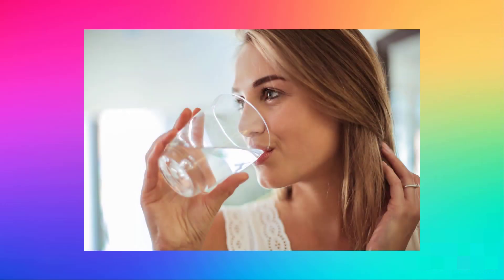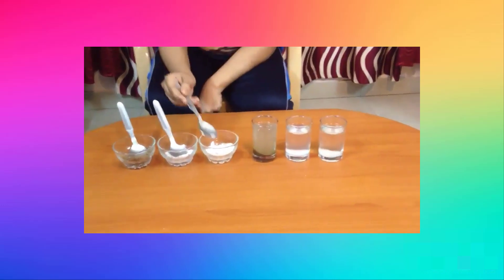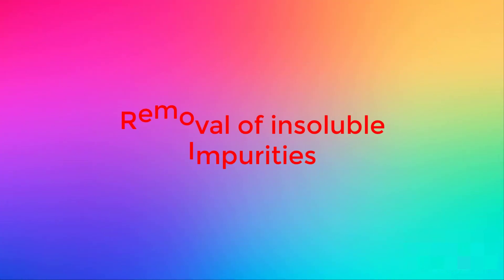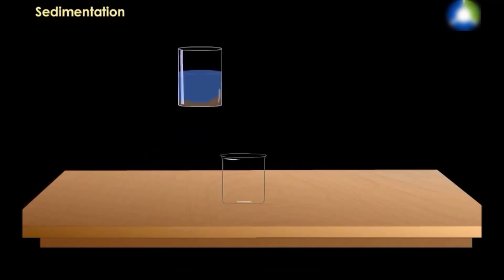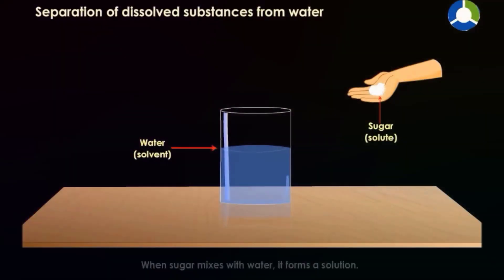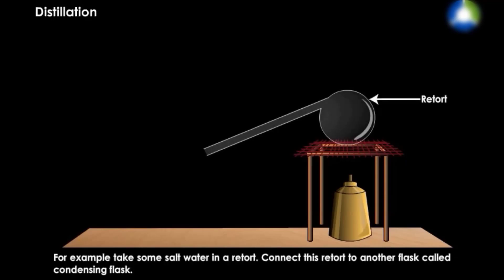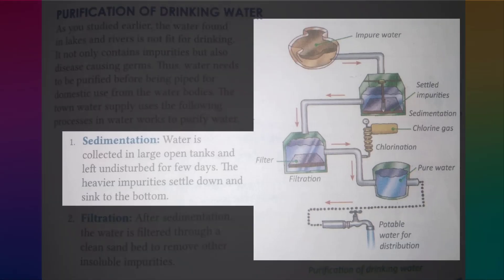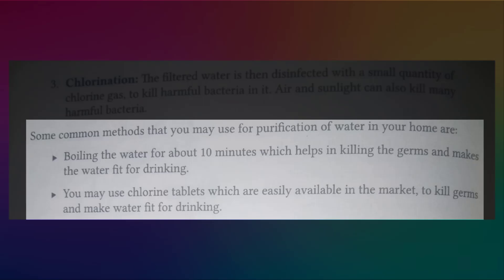Science Class 5 Ch- 9 (Air And Water) Part 2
By. Neelam Kalra